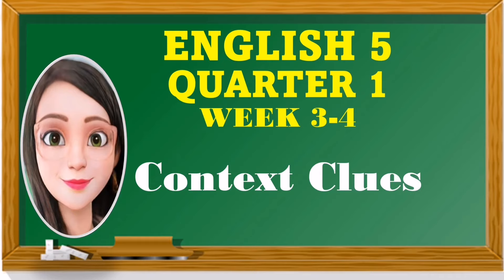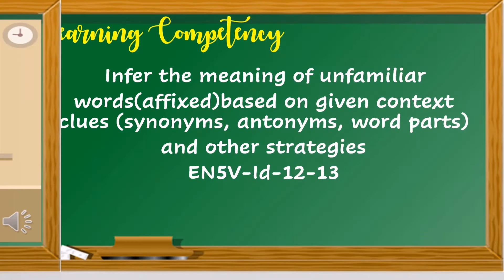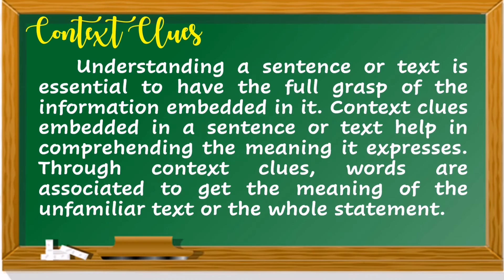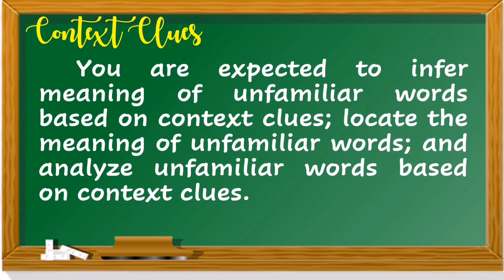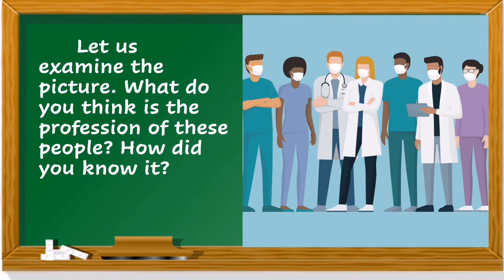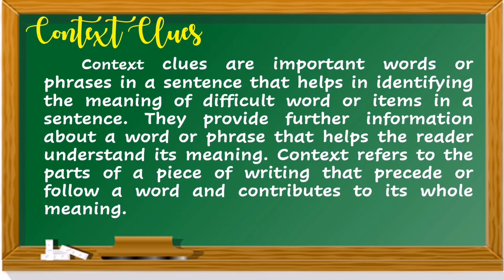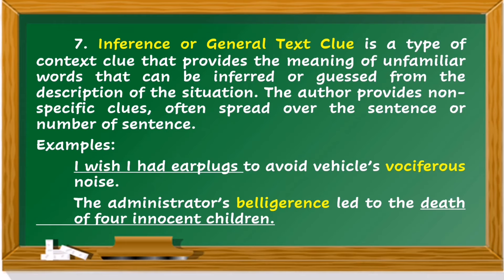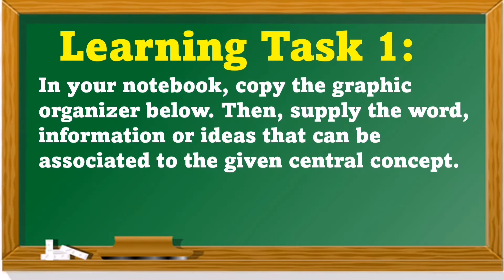ENGLISH 5 QUARTER 1 WEEK 3 - 4 CONTEXT CLUES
with TAGALOG explanation po ito..